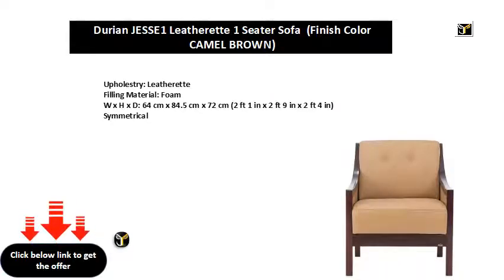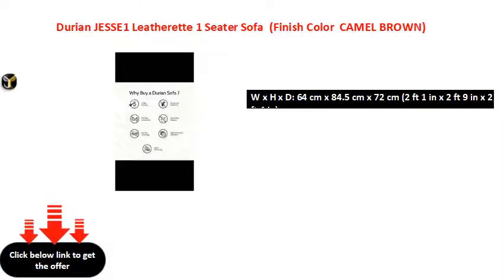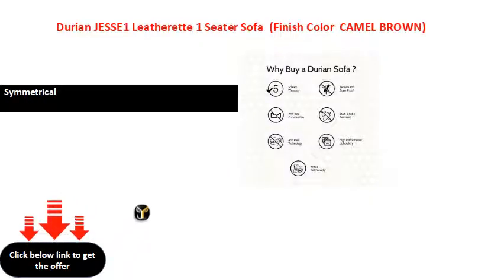Durian JESSE1 Leatherette 1 Seater Sofa (Finish Color CAMEL BROWN)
Durian JESSE/1 Leatherette 1 Seater Sofa  (Finish Color - CAMEL BROWN)
Upholestry: Leatherette
Filling Material: Foam
W x H x D: 64 cm x 84.5 cm x 72 cm (2 ft 1 in x 2 ft 9 in x 2 ft 4 in)
Symmetrical